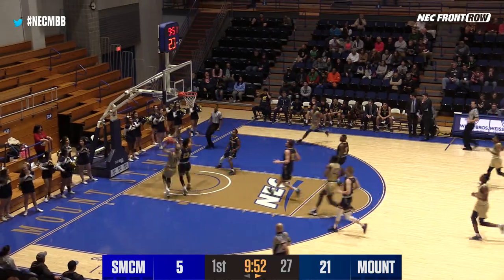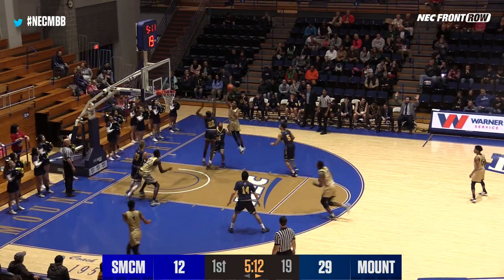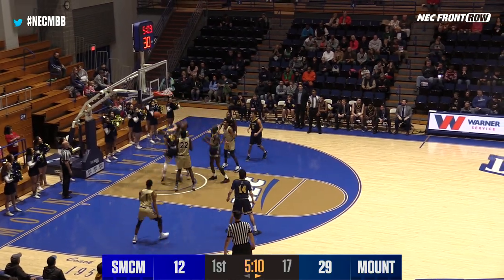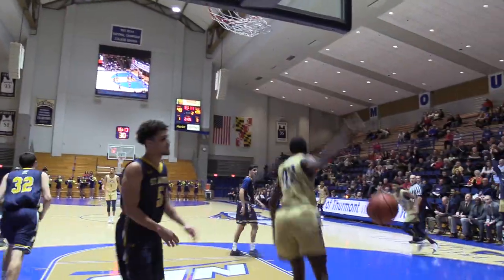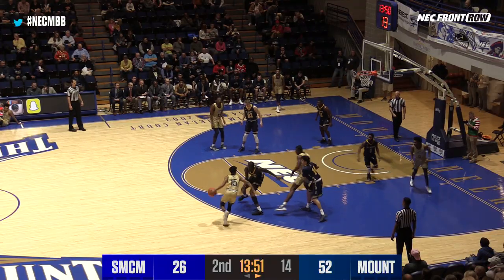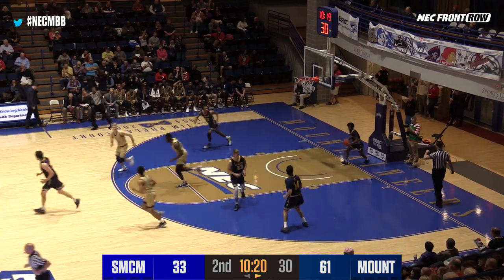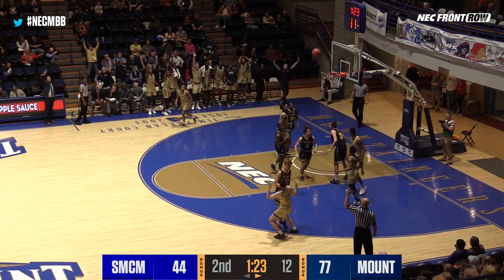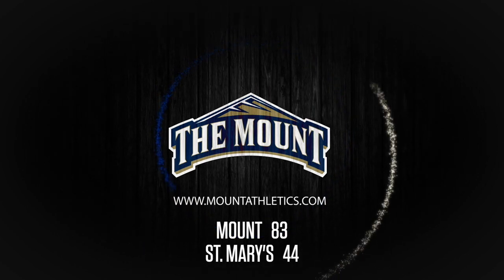Men's Basketball Game Highlights vs St Mary's Md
The Mountaineers head to Christmas break with a win over St. Mary's College, making it their 3rd win in a row!